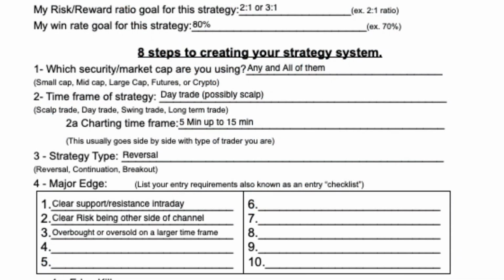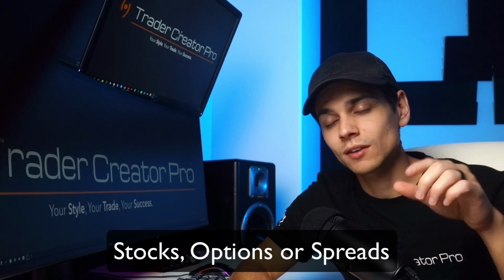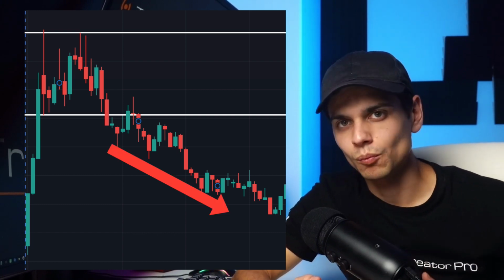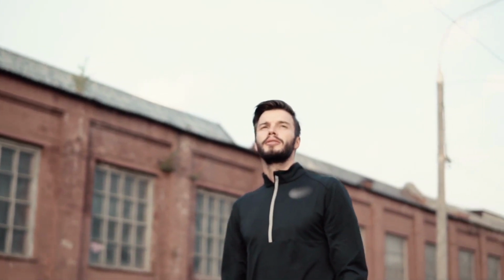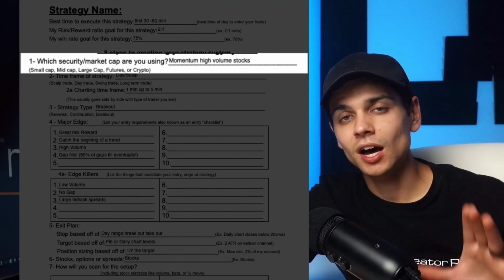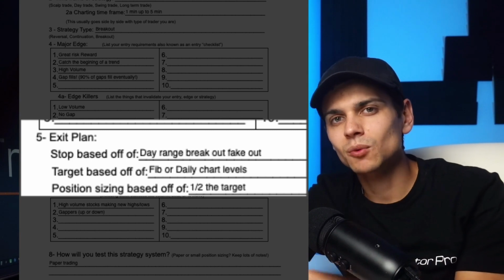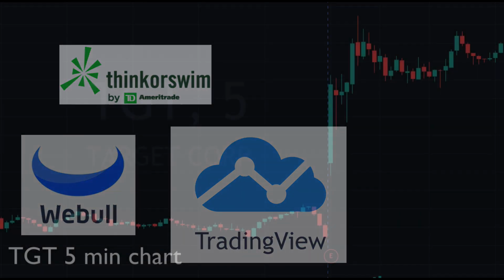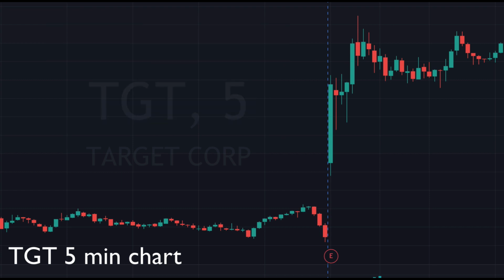Breakouts and Opening Ranges